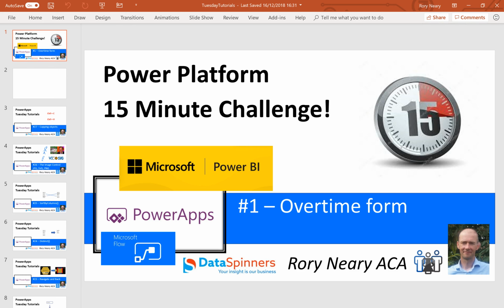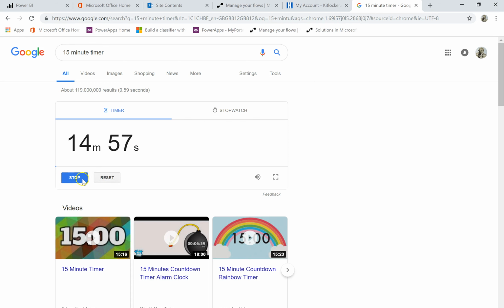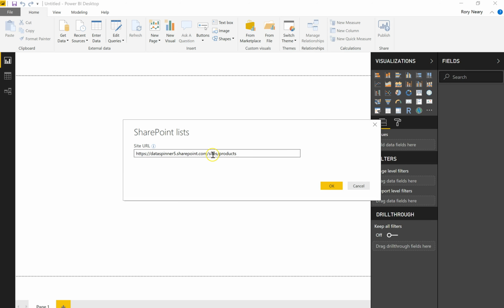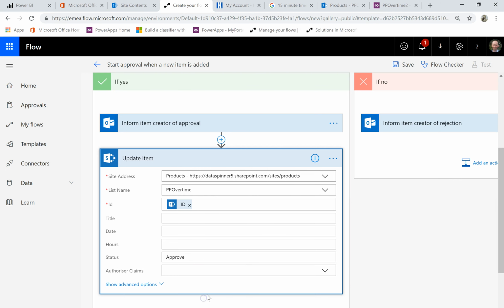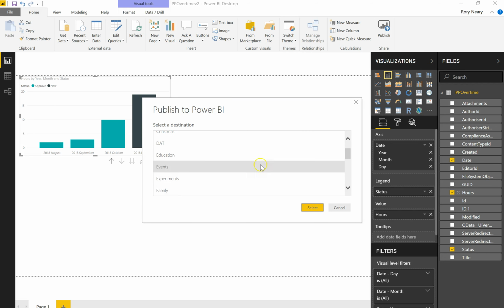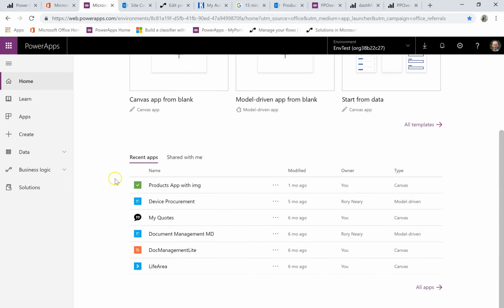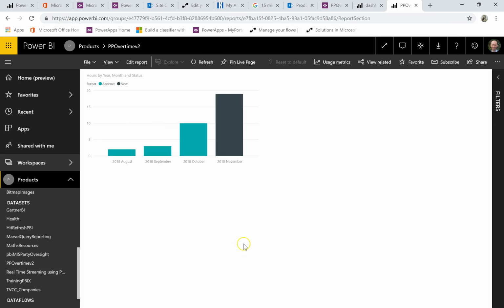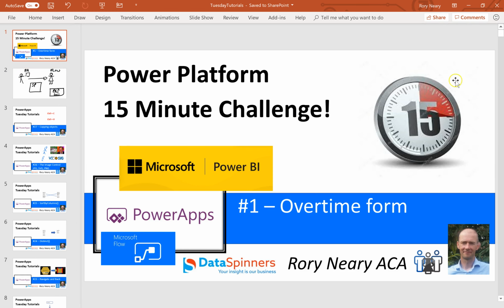Power Platform 15 Minute Challenge - Overtime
This video isn't a how-to at all, it is an exercise in understanding just how quickly a Power Platform product can be created and deployed.

We take the story of an overtime authorisation process and see just how quickly this can be developed in PowerApps, Authorised using Flow and Visualised using Power BI.

There is zero refinement at any stage, but the solution is developed in less than 10 minutes!

So buckle up this is going to be a rocky ride. !